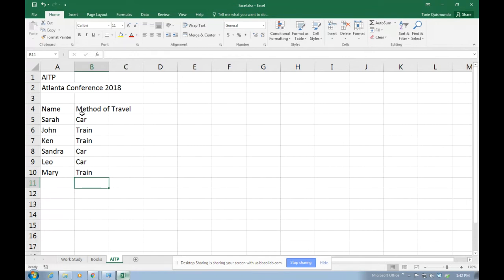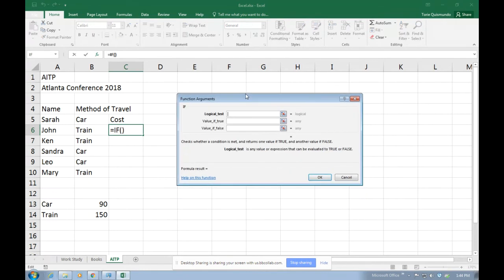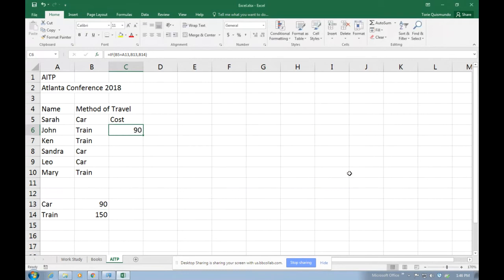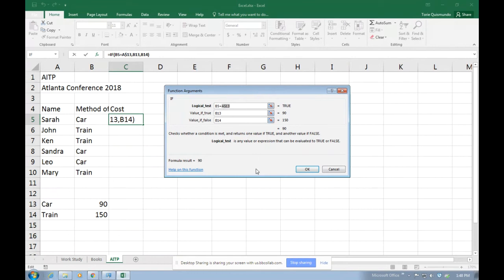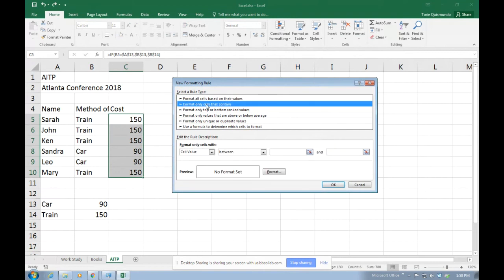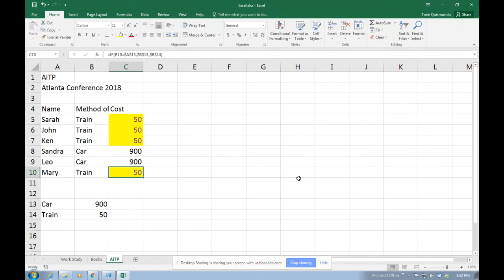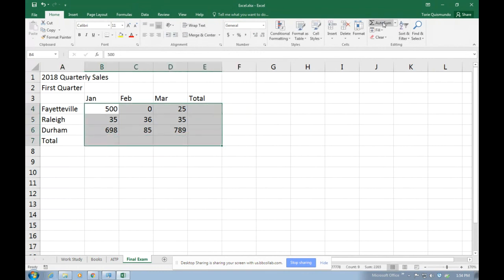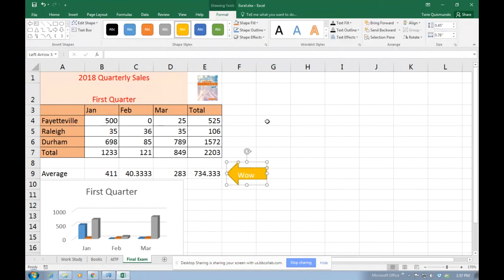Excel Part 2